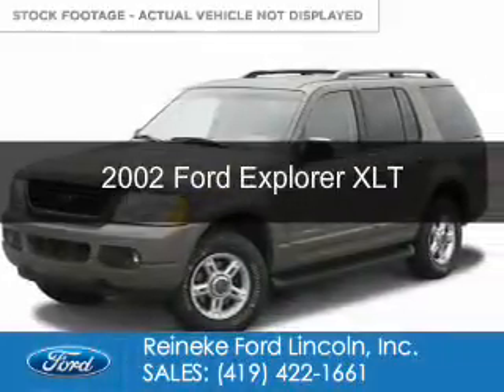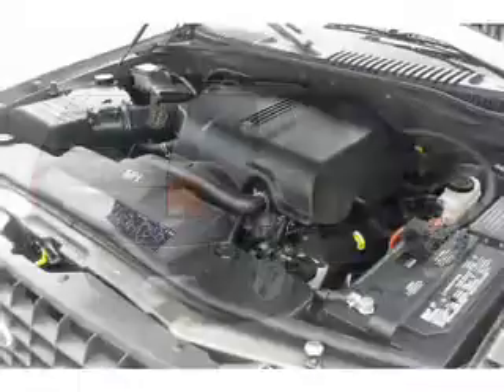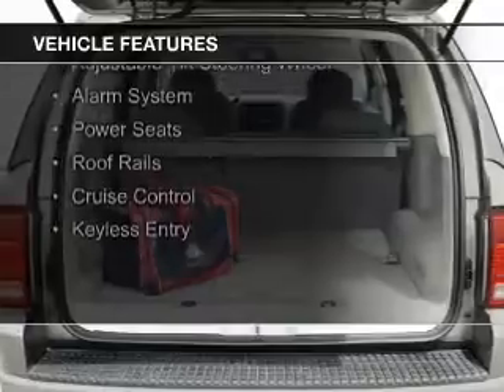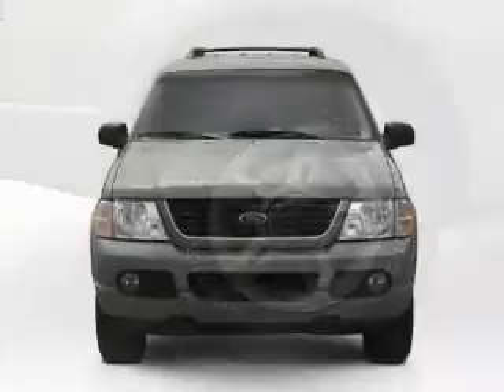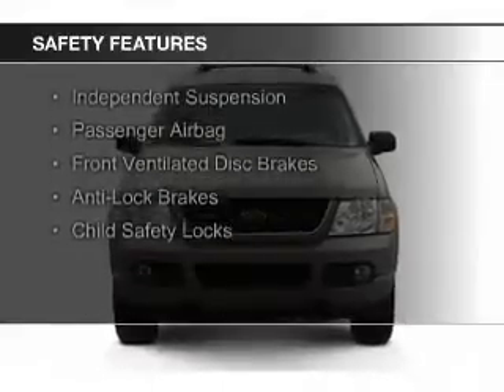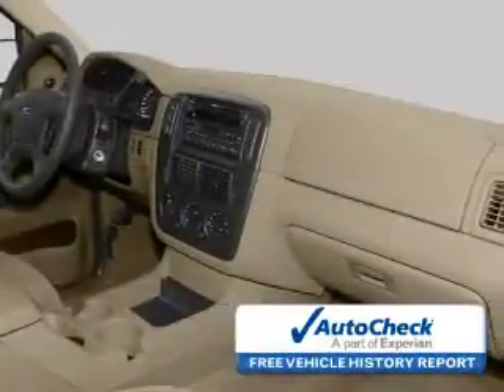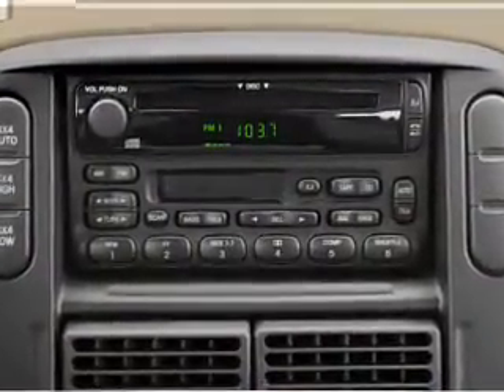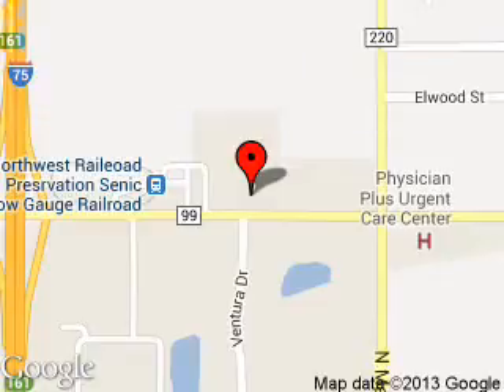2002 Ford Explorer - Findlay OH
Phone:
Year: 2002
Make: Ford
Model: Explorer
Trim: XLT
Engine: 4.0 liter 6 cylinder 12 valve
Transmission: 5-Speed Automatic
Color: Green
Mileage: 161117
Address:
12000 County Road 99